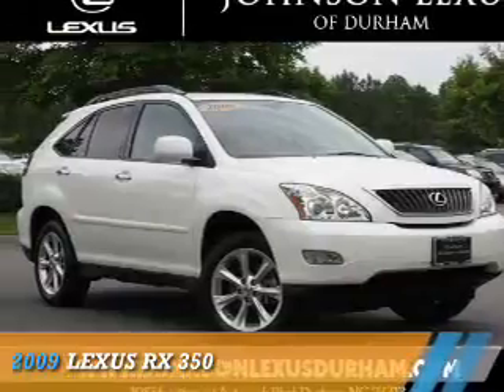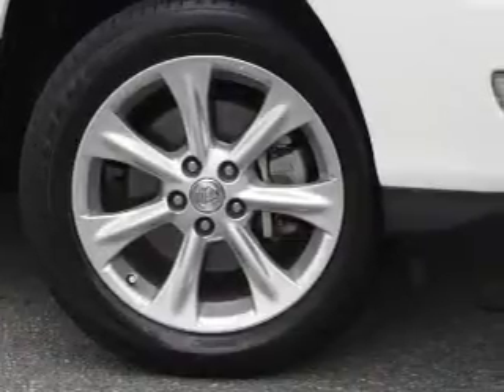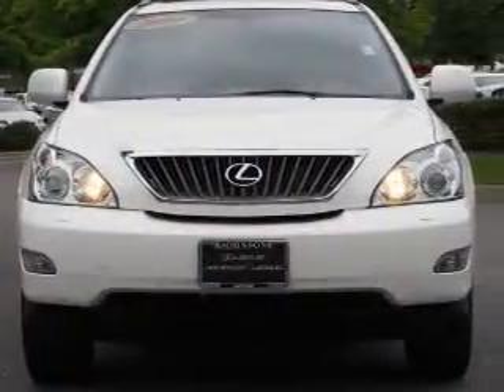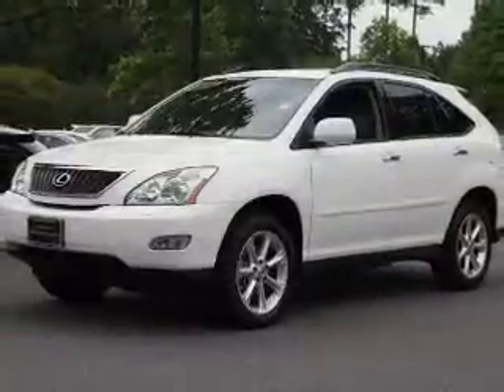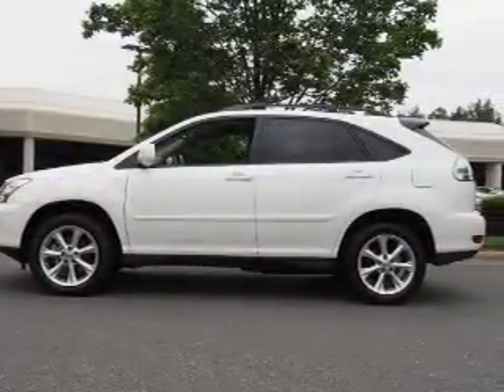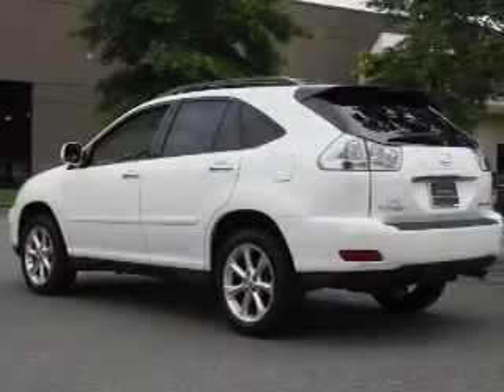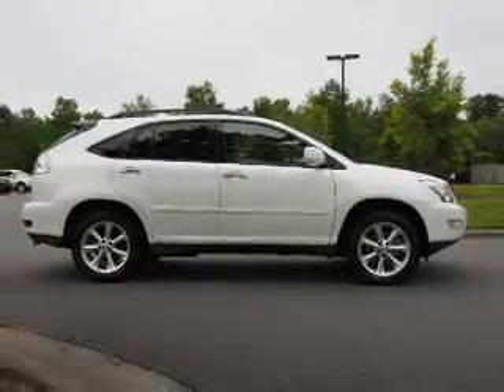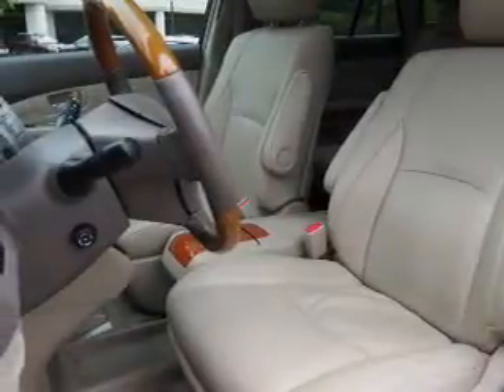2009 Lexus RX 350 for sale in Durham NC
2009 Lexus RX 350 for sale in Durham NC - Stock # D90330A
Year: 2009
Make: Lexus
Model: RX 350
Trim:
Engine: 3.5 liter 6 Cylindercylinder FWD
Transmission: 5-Speed Automatic
Color:
Mileage: 53950
Address:
VIN:2T2GK31U39C066682